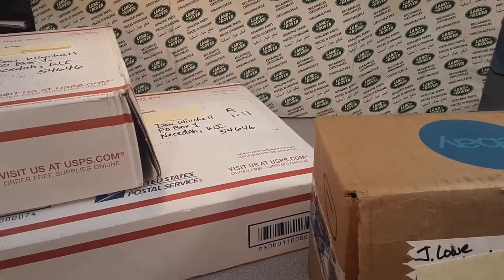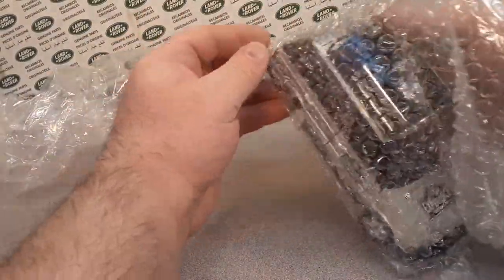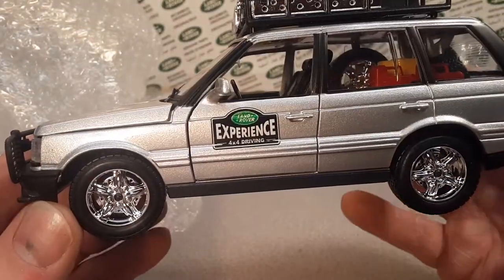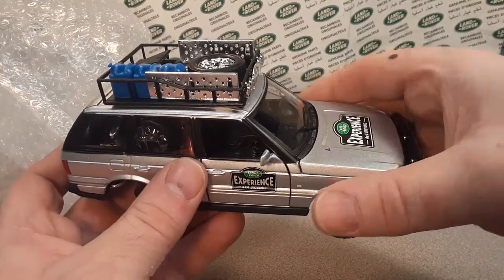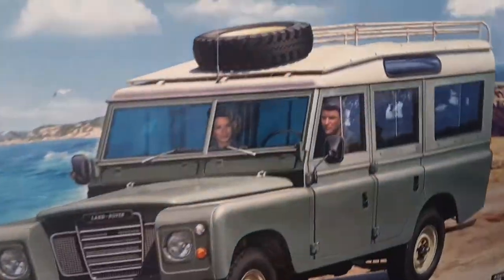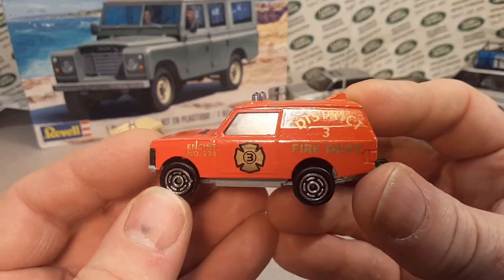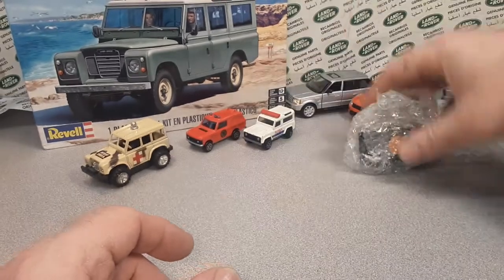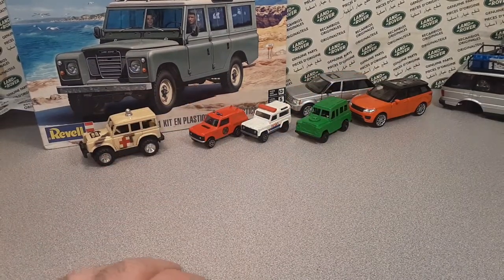Rover Land Spectacular Unboxing Saturday from J. L.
Rover Land  UNBOXING SATURDAY  SPECTACULAR!!
From a good friend of Rover Land and ME. Dano!
This video shows how the diecast hobby community,
can come to together and help each other!!

My Address:
Dan Winchell